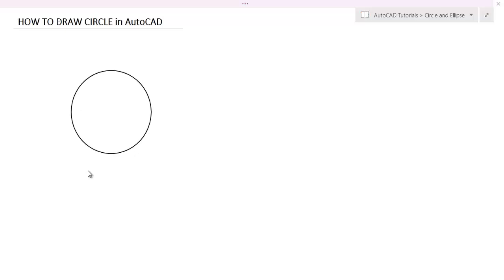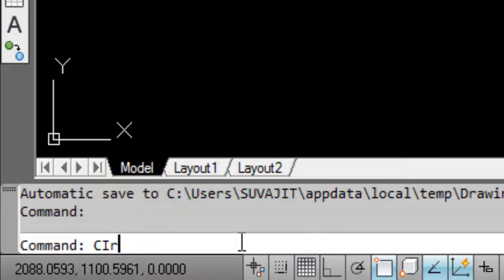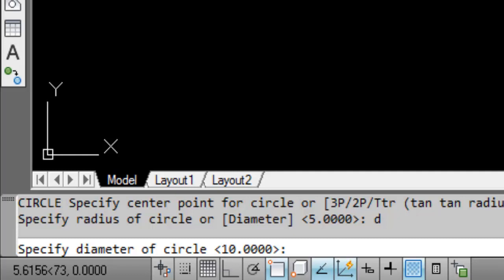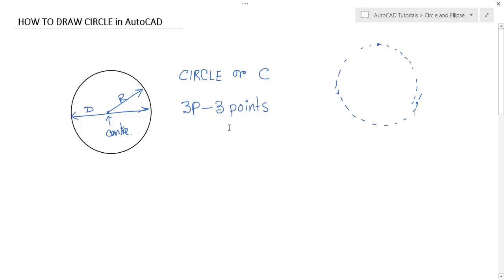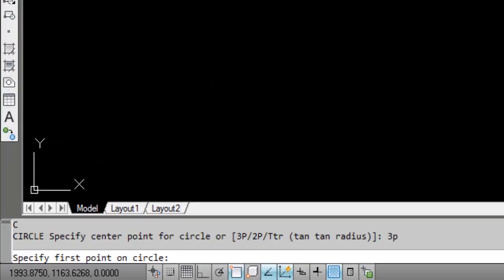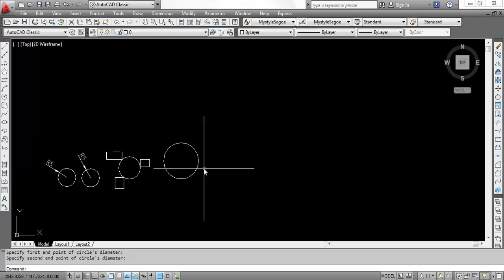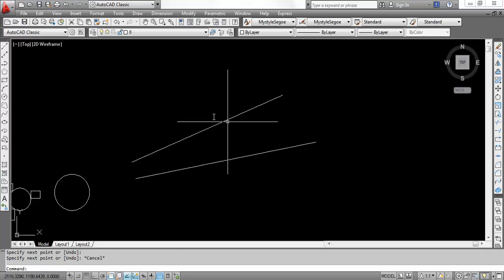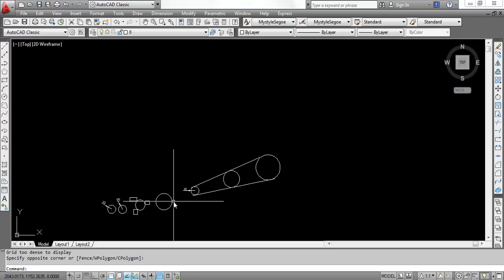How to Draw Circle in AutoCAD | All Typical Examples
New Upload: "Assignment of Property and Supports | Staad pro Tutorial 2"
This video shows how to draw circle in AutoCAD with all the procedures and examples.